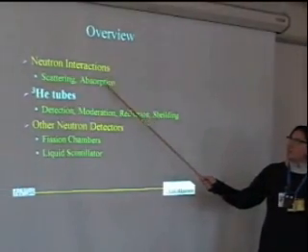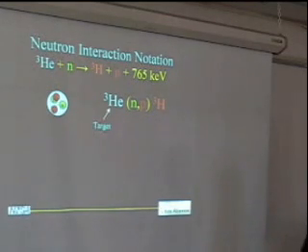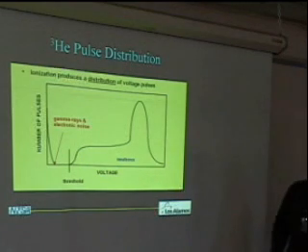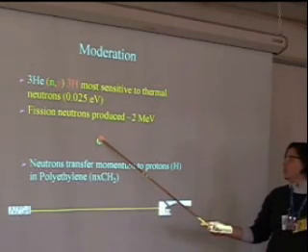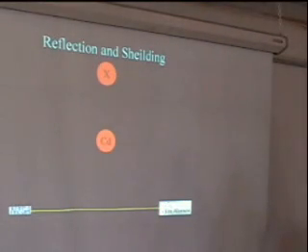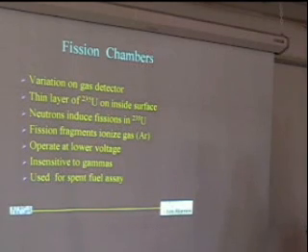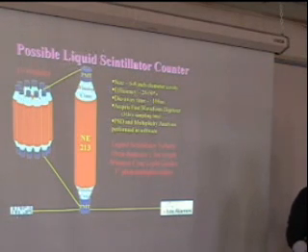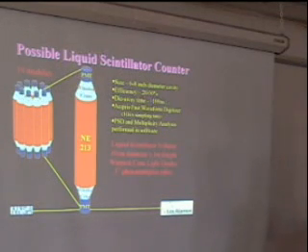Neutron Detector Physics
Presenter -- Kate Frame
Title - Neutron Detector Physics
Abstract -- Neutron detectors typically used for non-destructive assay are based on the application of a range of material properties.  These properties and how they are used in detector design are discussed.
Video - LA-UR-05-5855
Slides - LA-UR-05-5855